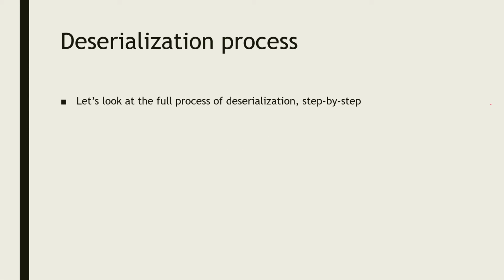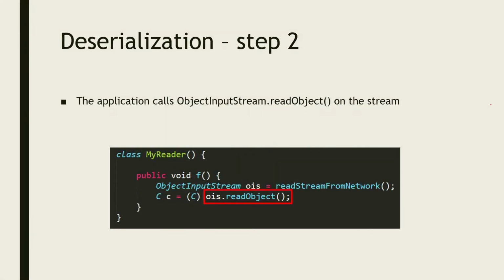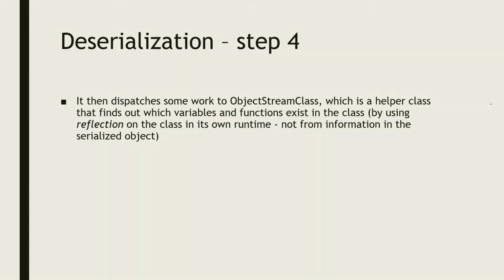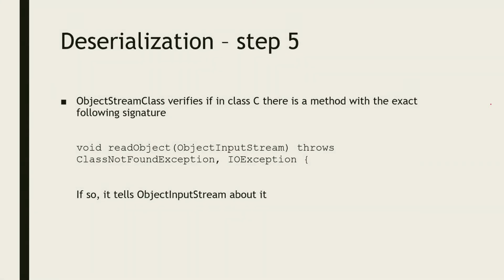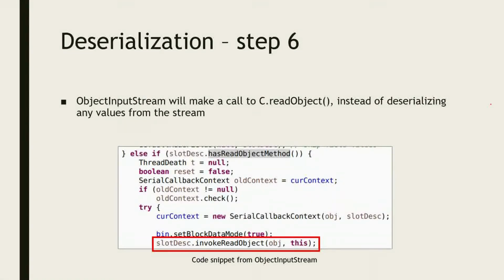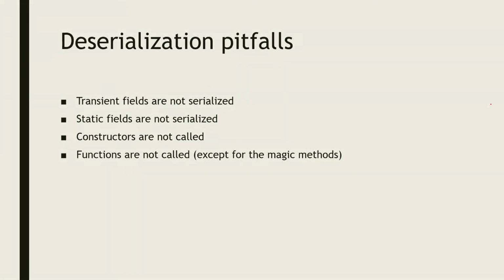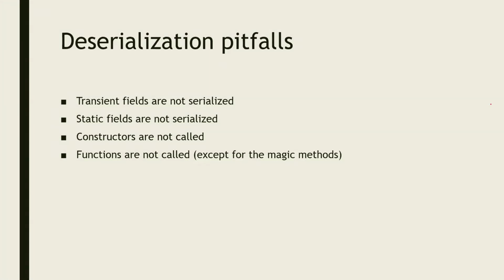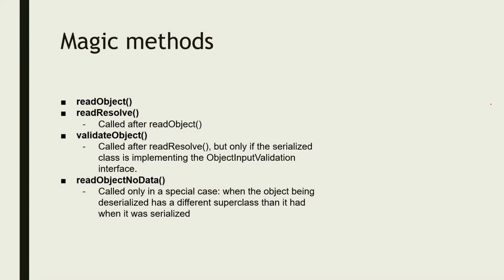Java Deserialization under the hood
This video is part of our course: Introduction to Java Security
In this course you will learn everything about hacking Java applications, finding deserialization vulnerabilities, exploiting EL injection, JMX/RMI, JDWP and much more.